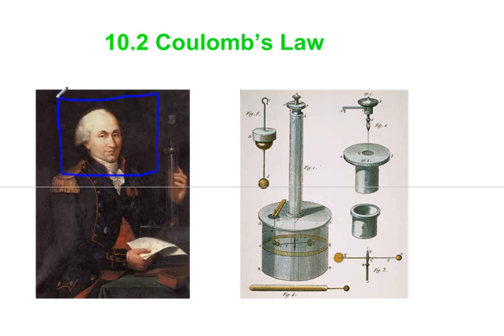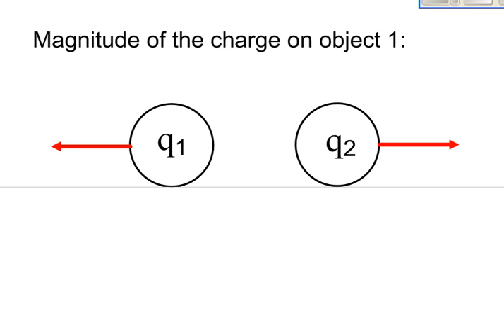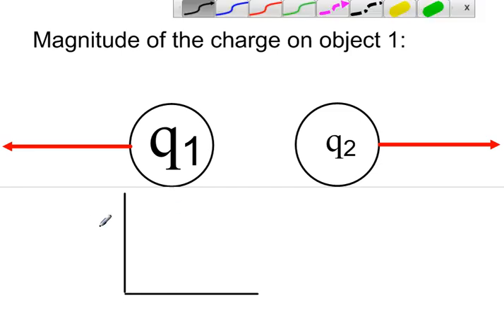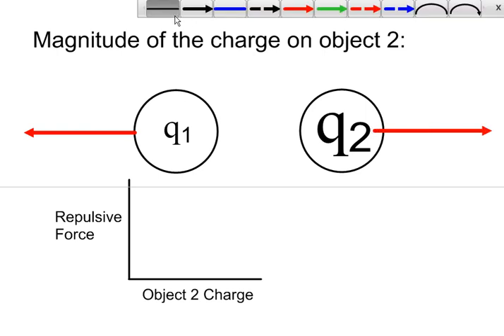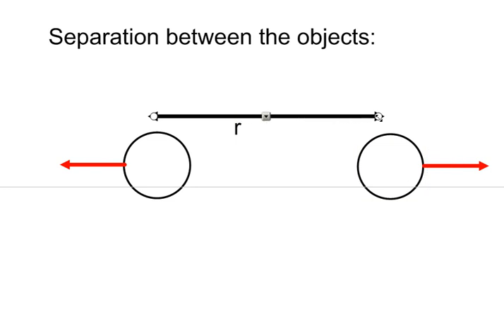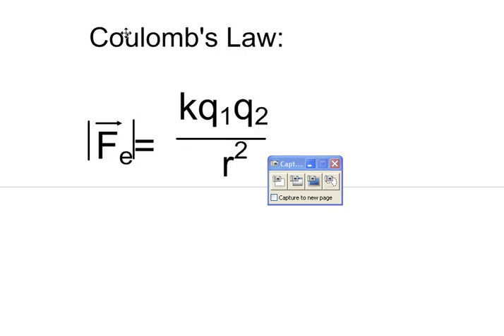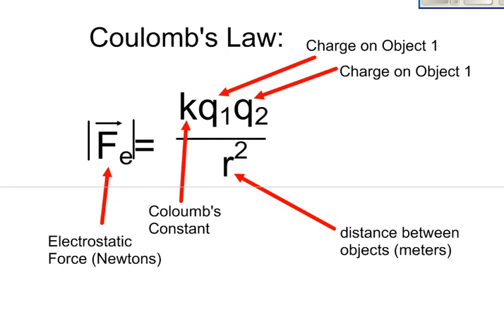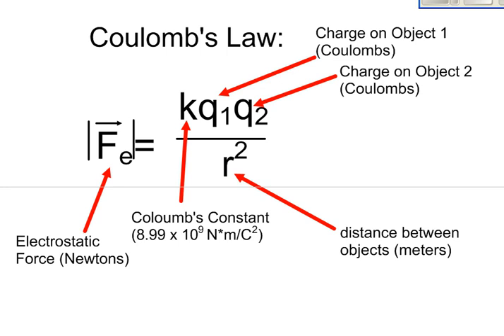Intro to Coulomb's Law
Qualitative description of Coulomb's Law, ending with equation